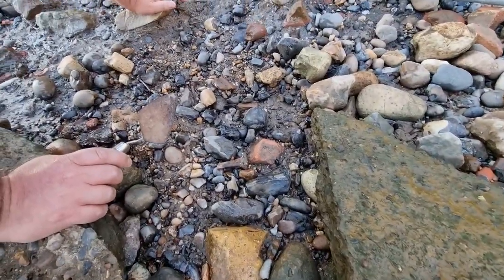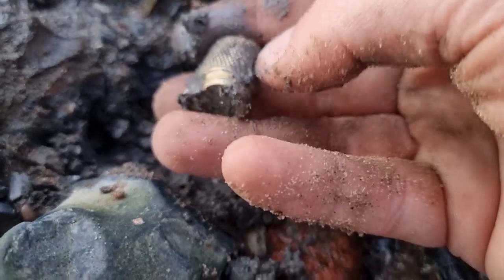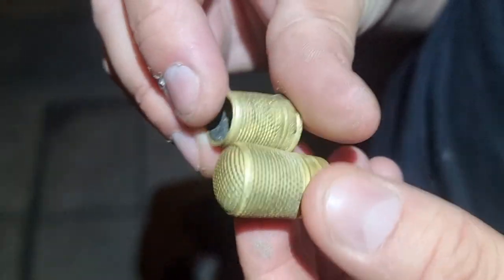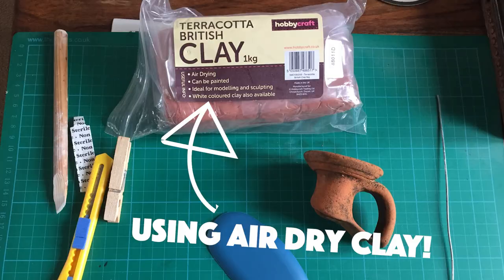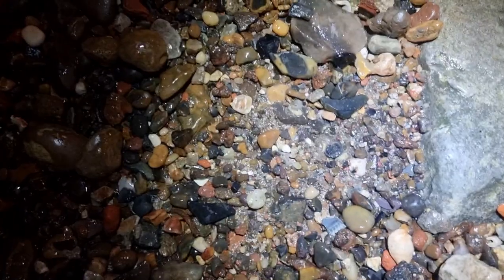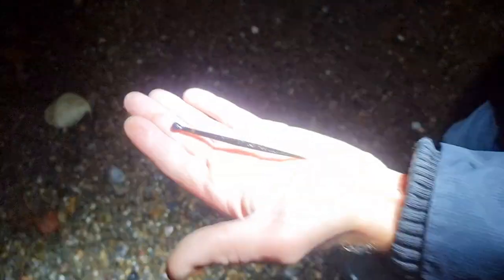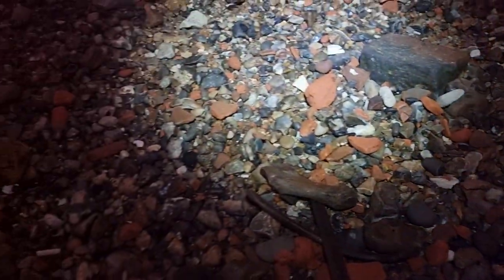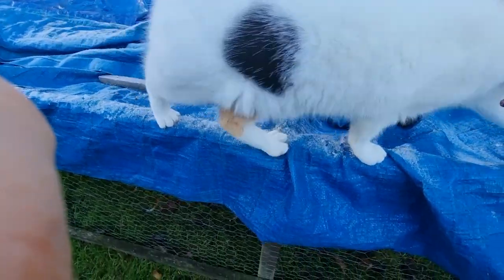The Museum of London WANTS what we found Mudlarking The Thames!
Join Si-finds and friends as we search the Thames foreshore by day and night. Many of our finds are to be recorded with the Museum of London. To see more mudventures and to enter the Gold Give-away

To Mudlark the Thames foreshore legally you need a permit from the PLA, please see their website for more details